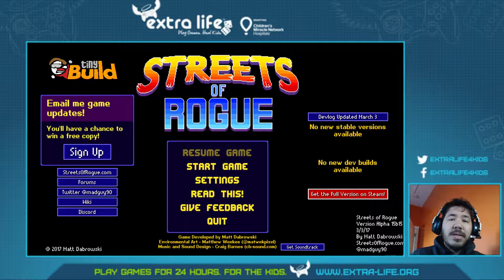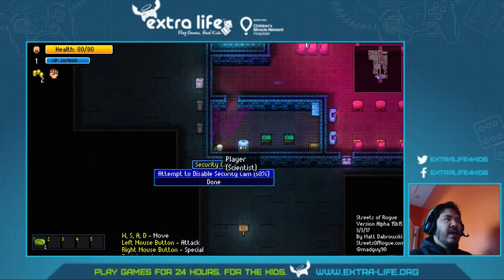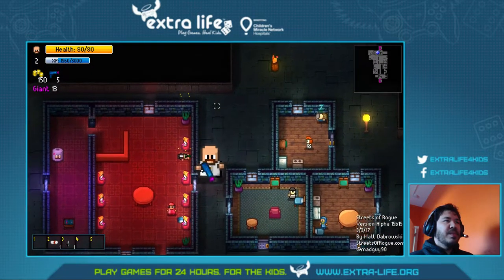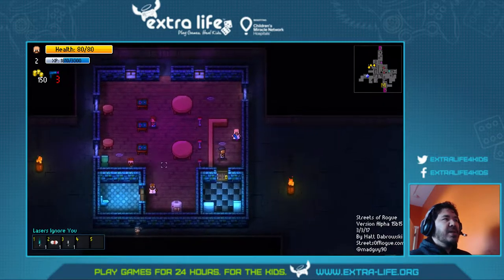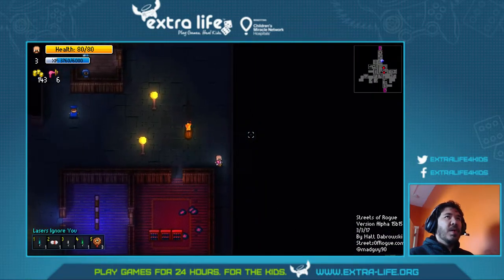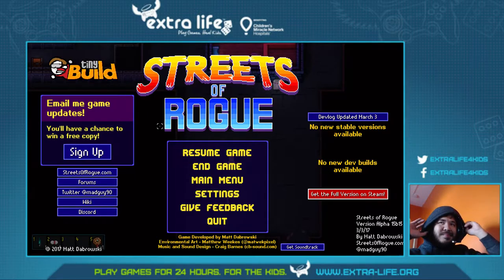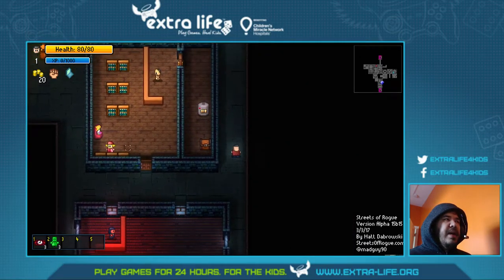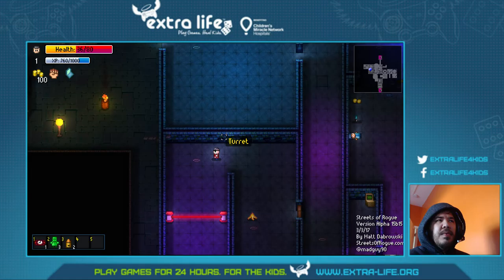Coming Soon to Steam Early Access: Streets of Rogue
Streets of Rogue, coming to Steam Early Access March 10, 2017. Game created by Matt Dabrowski (@madguy90), published by tinyBuild.